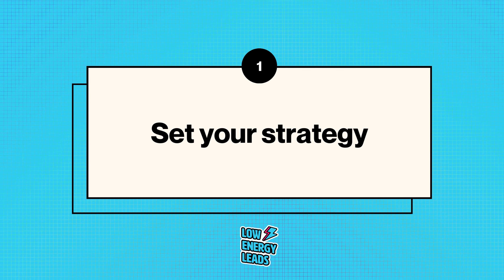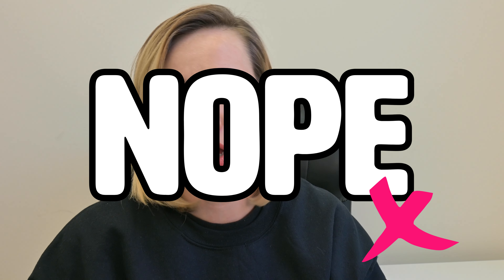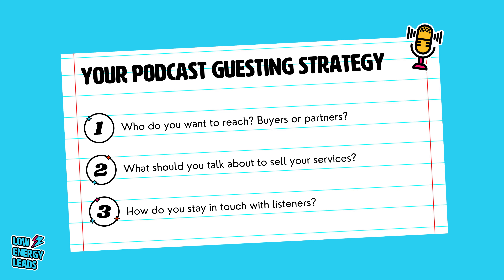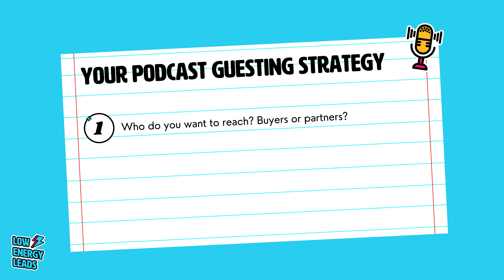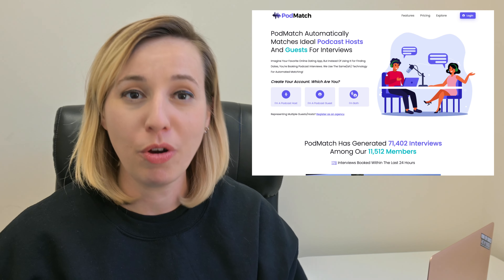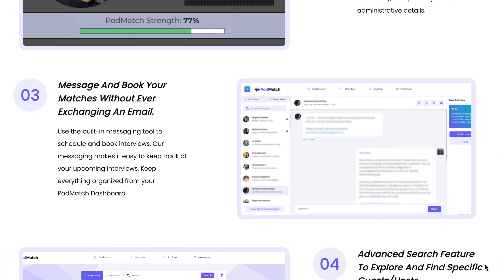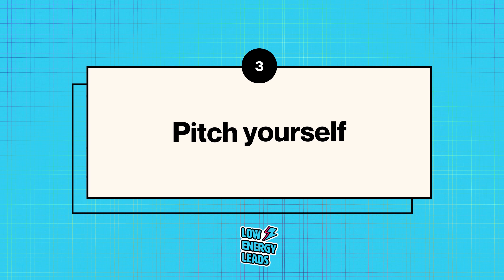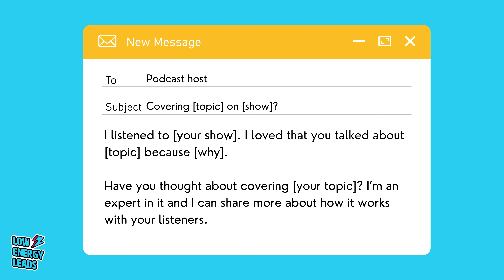How to pitch yourself to become a podcast guest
Step off the marketing treadmill when you get Low Energy Leads

Becoming a podcast guest can open up new audience potential for your business. You tap into the trust that podcast host has built with their audience quickly. You build rapport fast because listeners are hearing how you think and explain your work.

But how do you figure how what shows to pitch, what to pitch them and what to promote during your interview?

In this episode, we cover how to create your podcast guesting strategy, find the right shows, craft your pitch and stay in touch with those new listeners.

You'll love this video if:
✅ You've been thinking of trying to get on podcasts
✅ You're wondering what to say in a podcast pitch
✅ You've tried podcast guesting but it hasn't led to much

📺CHAPTERS
00:00 Introduction
00:51 Where podcasts sit in your marketing system
02:12 Set your strategy
06:00 Identify shows
09:51 Pitch yourself
12:31 Track the results
15:41 Being a good guest

📅 UPCOMING ONLINE EVENTS
5 Day Referral Challenge coming soon to the show. Get on the newsletter to hear about it

🎟️ GET GROWTHTRACKERS GUEST PASS
Your ticket to making smarter marketing bets. Stop throwing spaghetti at the wall and prove what works for you

♥️Thank you for being part of the Low Energy Leads community!